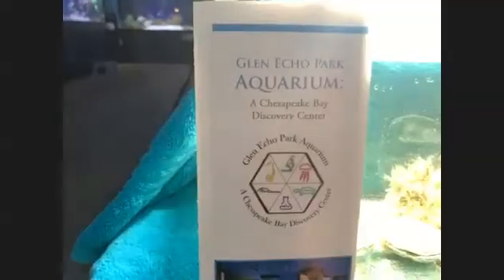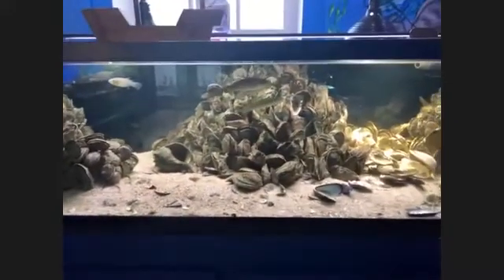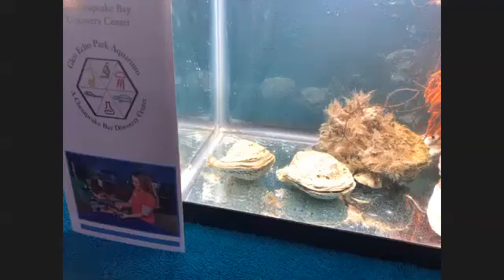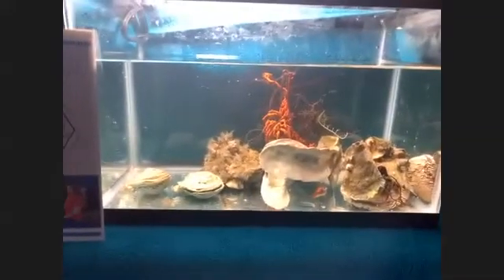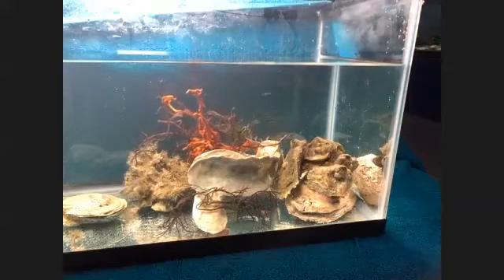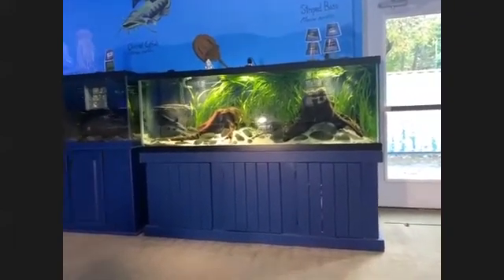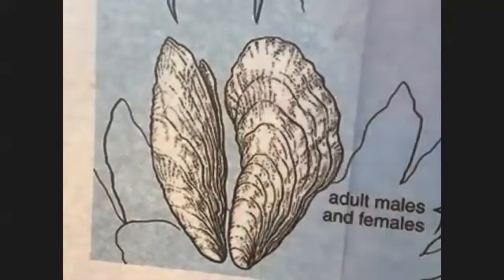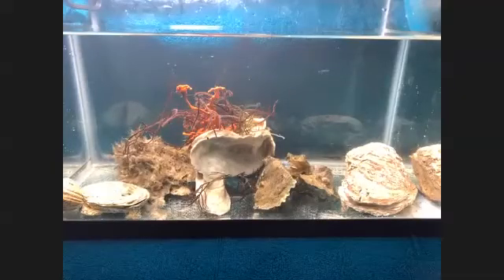Glen Echo OF2020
This family-friendly video will dig into the biology of everyone’s favorite mollusk.
Andrew Wilson, director of the Glenn Echo Park Aquarium, will share fascinating
facts about oysters and show off their one-of-a-kind brackish oyster reef tank.
Viewers will learn about the vital role oysters play in the ecosystem of the
Chesapeake Bay and how they can help preserve this uniquely slimy species for
future generations.

VISIT:
Glen Echo Park Aquarium
7300 MacArthur Blvd
Glen Echo, MD 20812